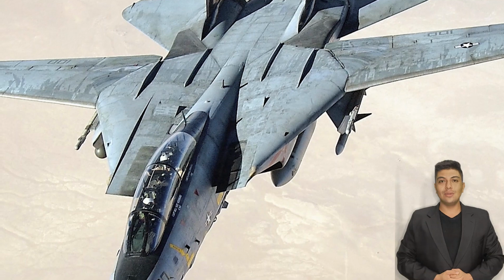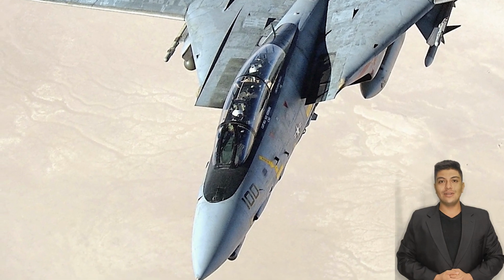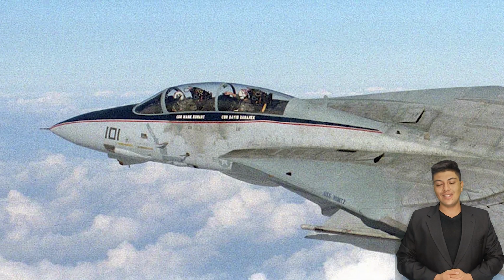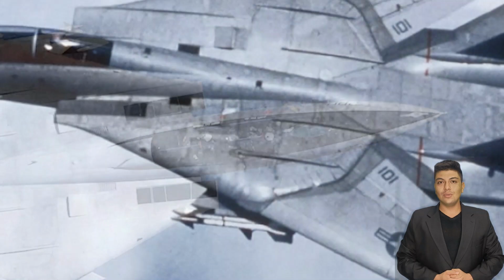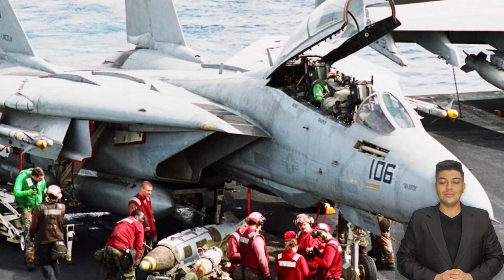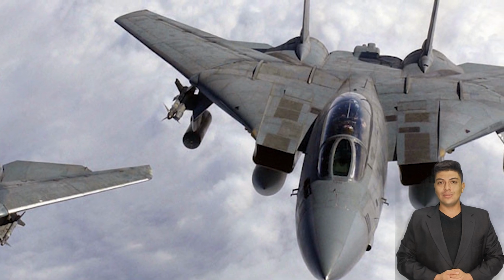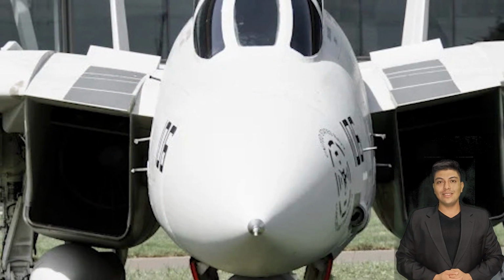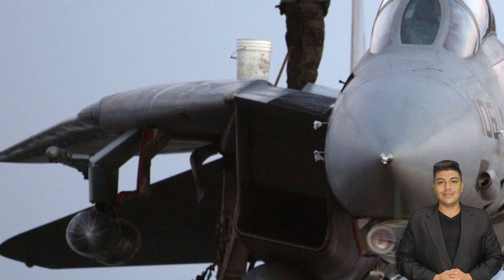How The F-14 Fighter Jet Changed The Game For The US Military!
In this video, we take a comprehensive look at the F-14 Fighter Jet, one of the most powerful military aircraft of its time. From its development to deployment, we explore the technology behind its legendary design and its impact on the US military. Join us as we uncover the secrets of the F-14 Fighter Jet's weapons systems, take a peek inside the cockpit from a pilot's perspective, and explore its legacy and contributions to aviation.